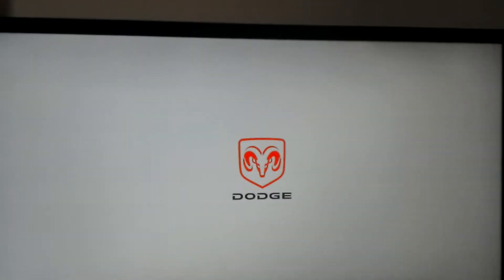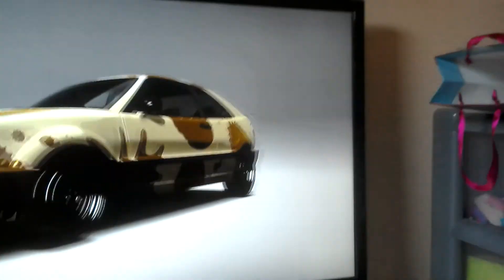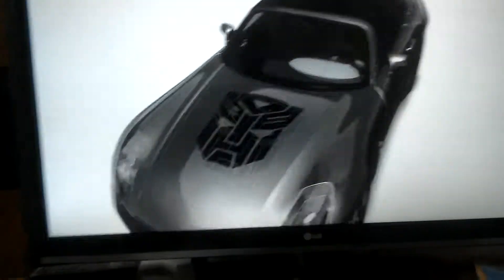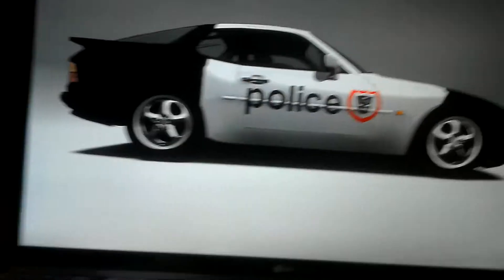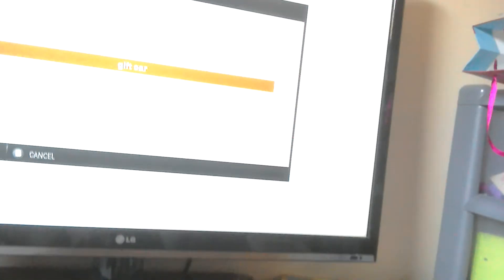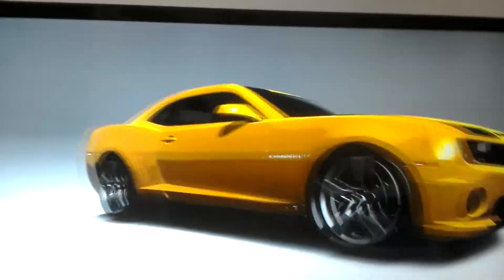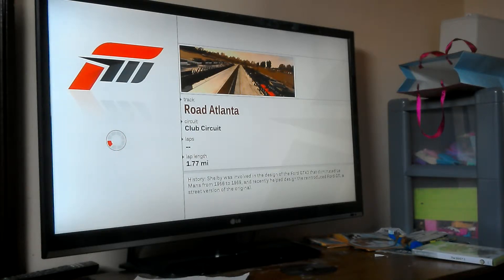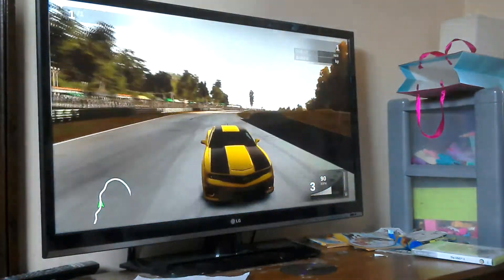Forza motorsport 3 transformers.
I will be selling epic transformer designs in the for a Motorsport 3 storefront including the design for bumblebee.